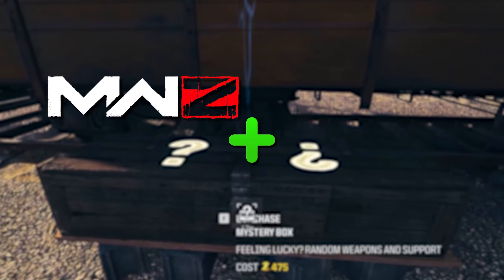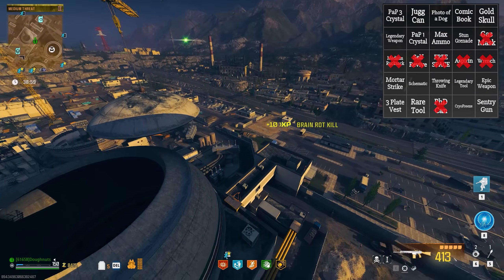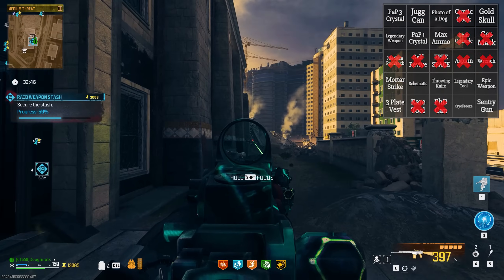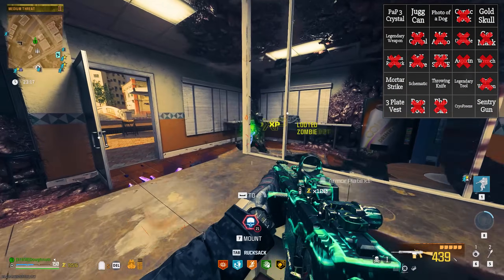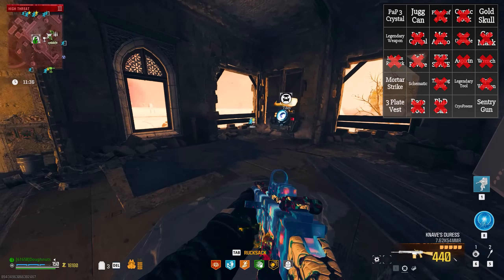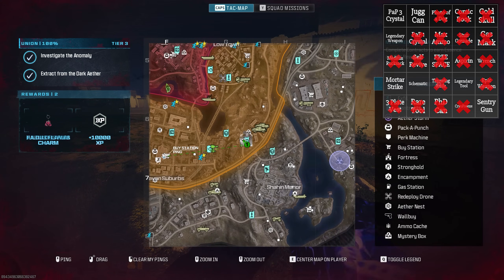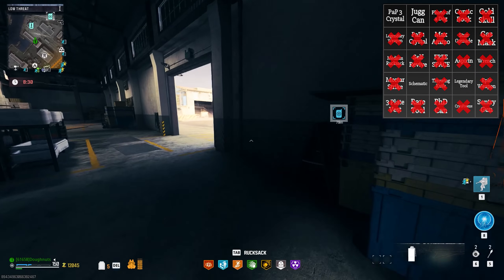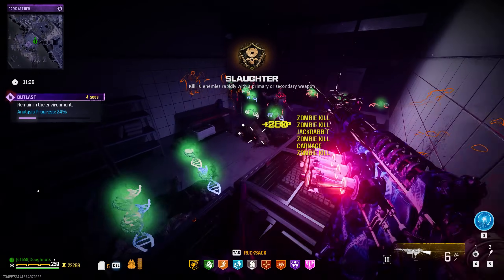You've NEVER Seen MW3 Zombies Like THIS!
Today we play MW3 Zombies BINGO! We have a bingo card full of items to find within MW3 Zombies including: Legendary tools, PaP Crystals, Schematics, Aspirin, Gask Masks, and MORE! Can we beat it in one game of MW3 Zombies? Let's find out!